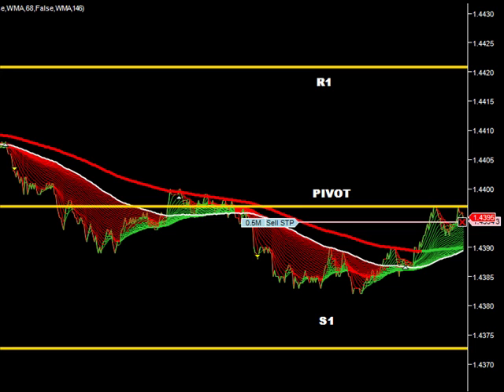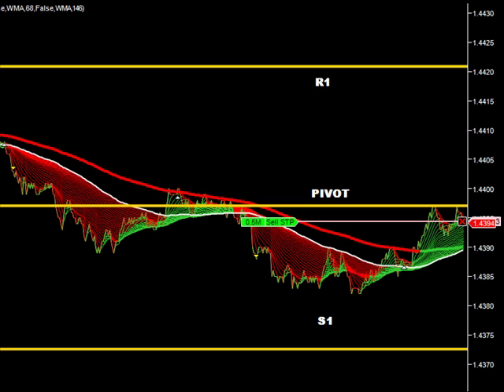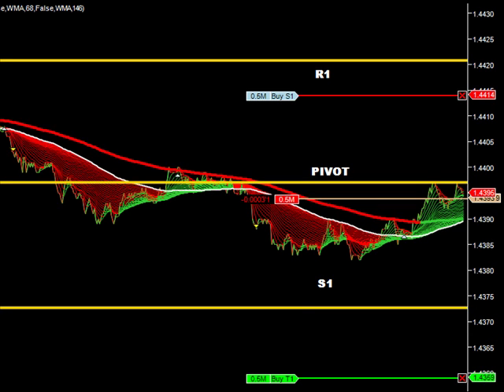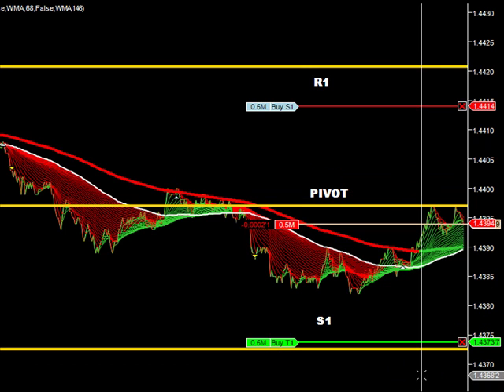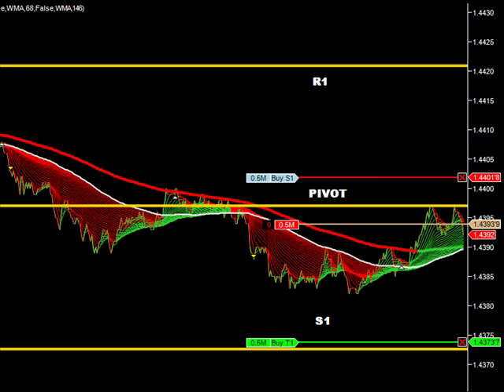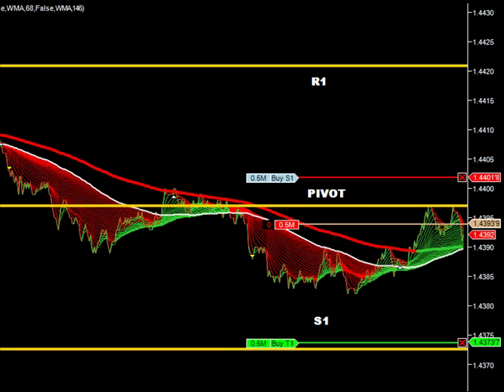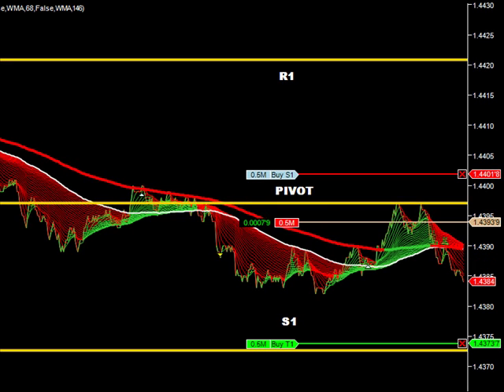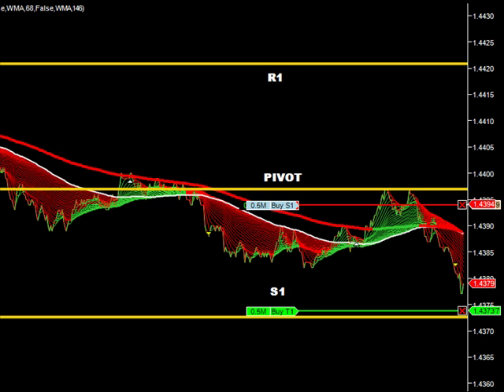forex scalping 5 8 2009 enhanced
forex scalping with competitive edge for more information about Northern Lights smoothed 2015 edition check For daily journal check the blog